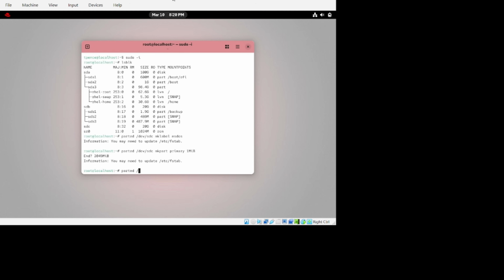RHCSA Storage Lab: parted, LVM, mkfs, and fstab Explained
Master Linux disk management for the RHCSA exam! In this lab we walk through disk partitioning, LVM setup, swap configuration, and volume group management step-by-step on Linux. These are core skills required for the Red Hat Certified System Administrator (RHCSA) certification and real-world system administration.

In this tutorial you will learn how to:

• Partition disks using parted
• Create physical volumes (PV) for LVM
• Create and manage volume groups (VG)
• Create logical volumes (LV)
• Format and mount logical volumes
• Configure swap space
• Extend and manage storage with LVM

This hands-on walkthrough shows the exact commands used by Linux system administrators to manage storage on servers.

Commands covered in this video:

parted
pvcreate
vgcreate
lvcreate
lvextend
mkfs
mount
swapon
mkswap

These tasks are commonly tested in the RHCSA exam and are essential for anyone learning Linux system administration.